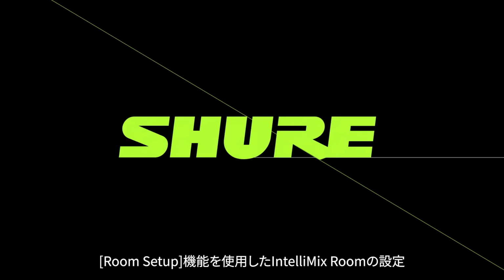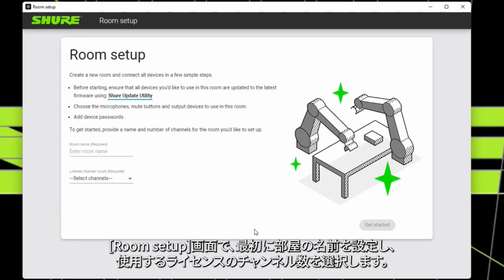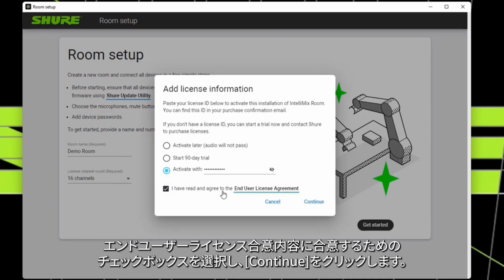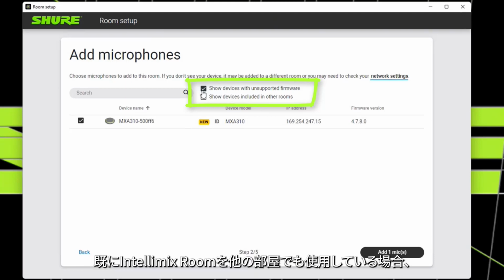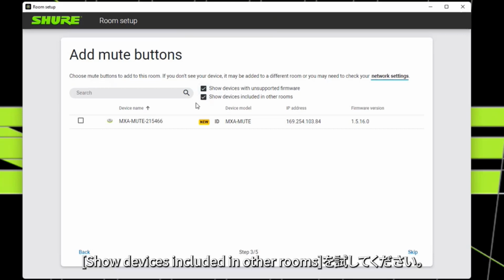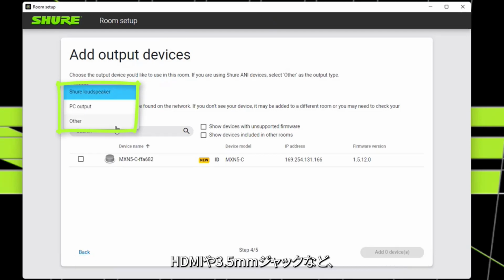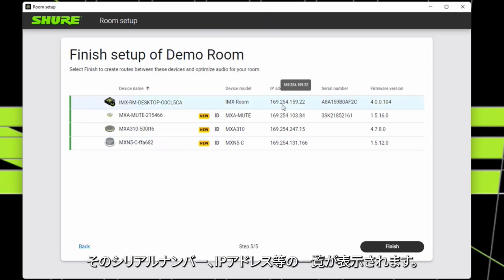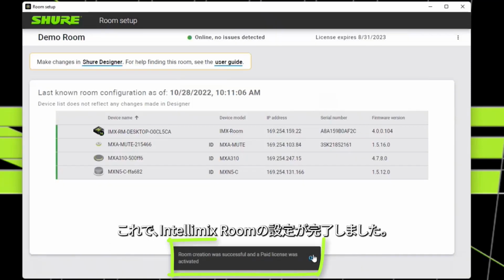【INTELLIMIX ROOM】Room Setup機能を使用したIntelliMix Rooｍの設定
IntelliMix® Roomは、Shure会議用マイクロホンに最適化された初のオーディオ・プロセッシング・ソフトウェアです。

会議室備え付けのWindows 10、11 PCにダウンロード、インストールするだけで、ハードウェアDSPと同等の会議環境が得られます。
このデモ動画では、Room Setup機能を使用したIntelliMix Roomの設定方法についての解説を、実際の操作画面を通じてご覧いただくことができます。

▼IntelliMix Roomの製品情報について詳しくはこちら▼